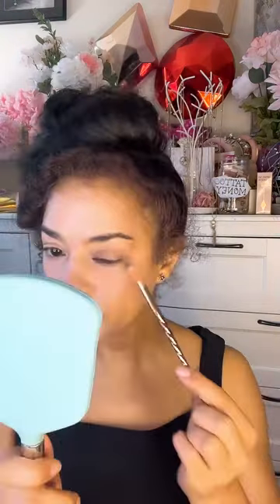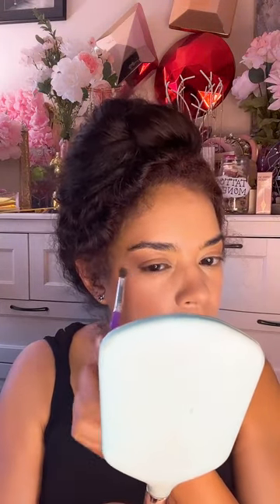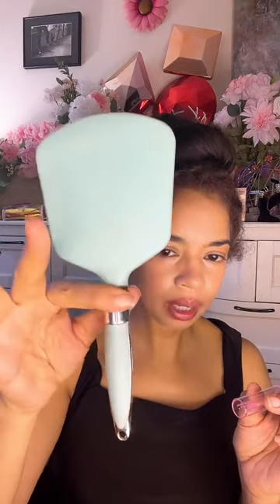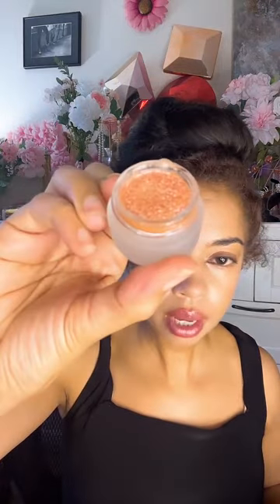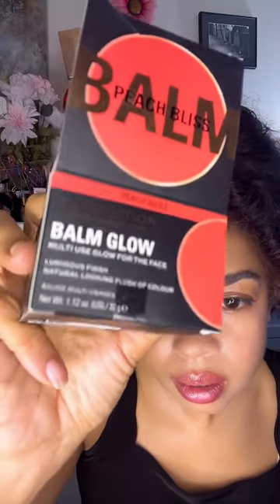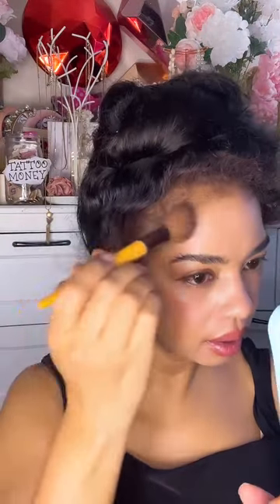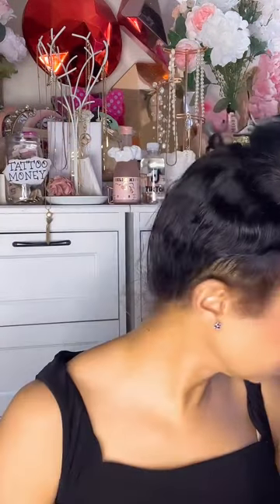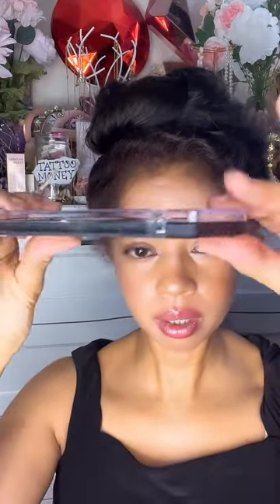Makeup Time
Affordable face goodies for you!